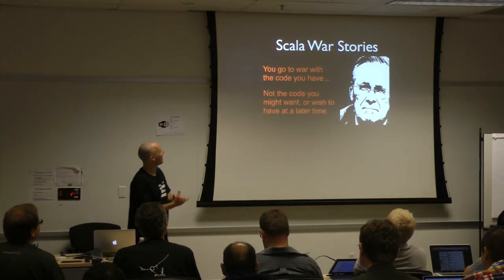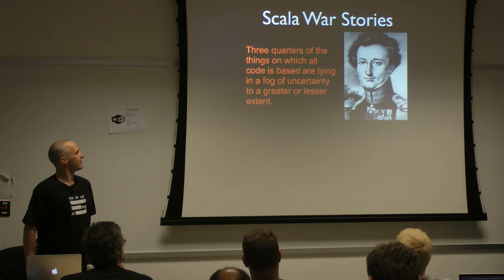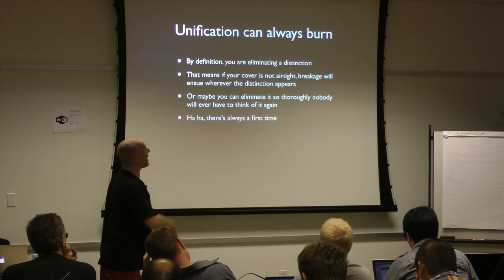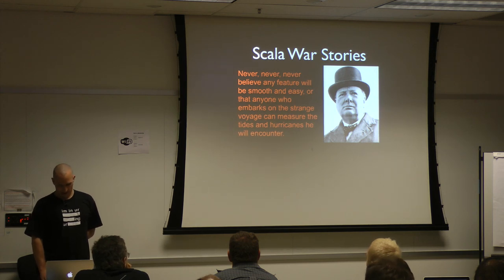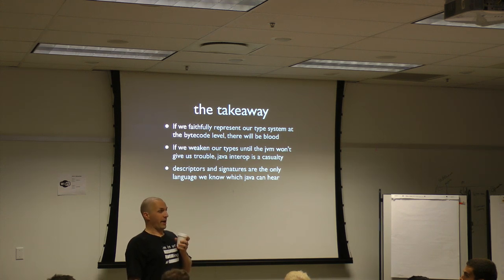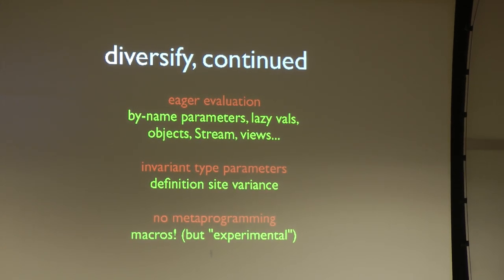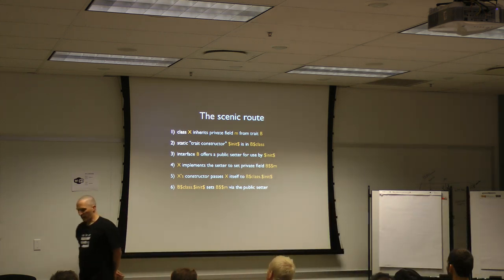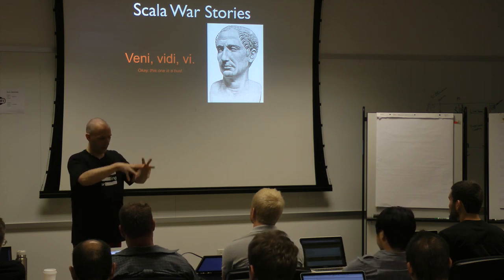funconf 2013, Paul Phillips: Scala War Stories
In five years of working on the scala compiler, there have been many battlefields where the desired language semantics have been forced to take up arms against the requirements of the jvm. There have been few unqualified victories; most such altercations have resulted in detente at best. This talk will relive some of those.  Likely subjects for war stories include: trait encoding, module encoding, access semantics, bridge methods, equals/hashCode semantics, array handling, varargs, namespace mismatch, enumerated types, protected static, package nesting semantics, primitives and generics, contravariance and subtyping, erasure semantics, reflection, and more.

Speaker Bio (3,356 commits / 412,080 ++ / 438,996 --)